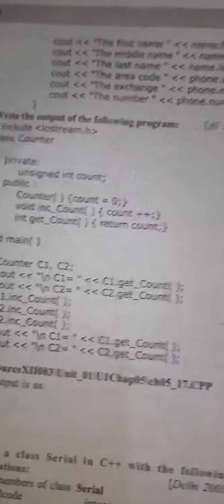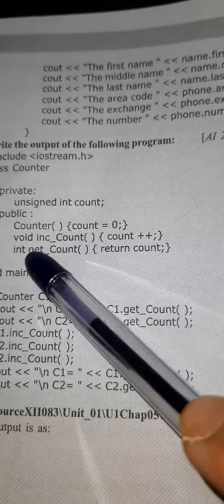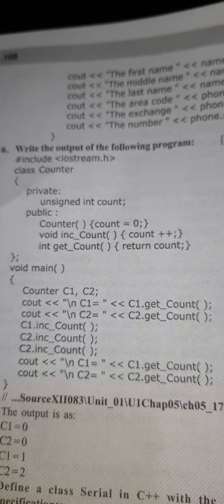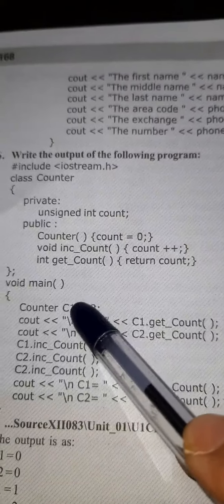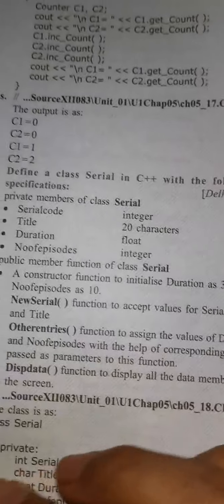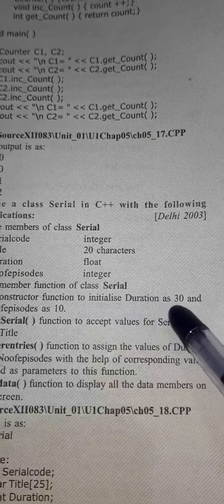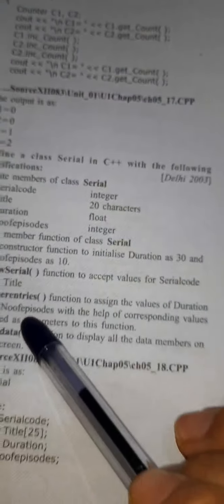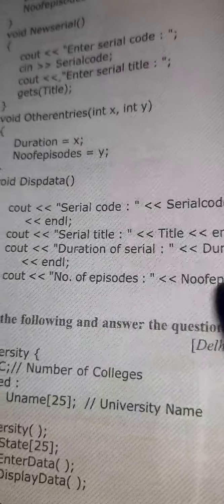Constructor13 24.06.20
Constructors and destructor